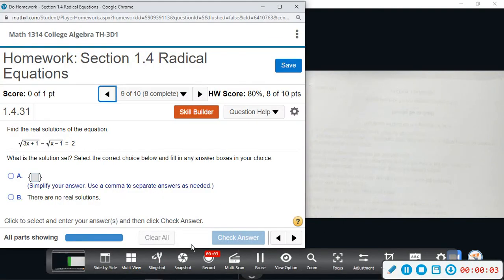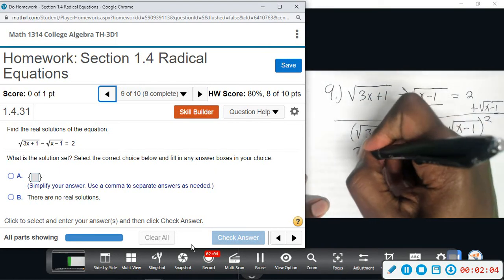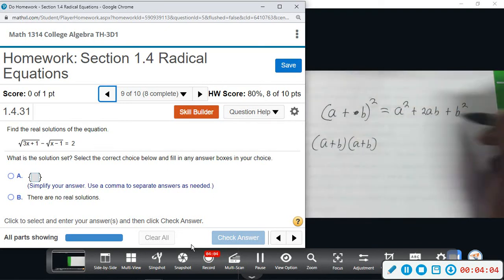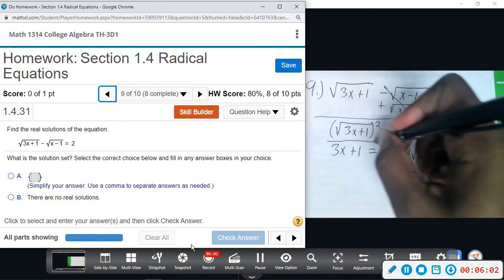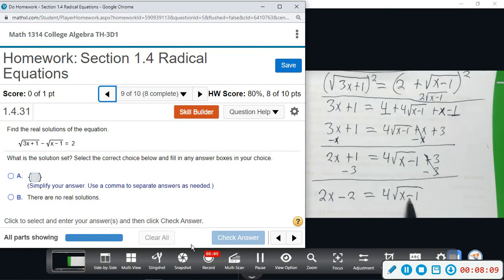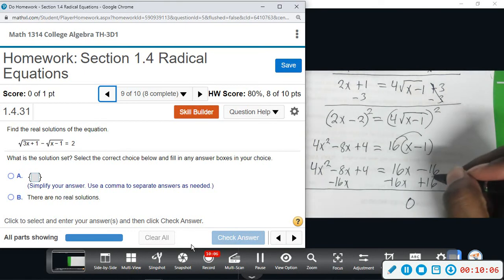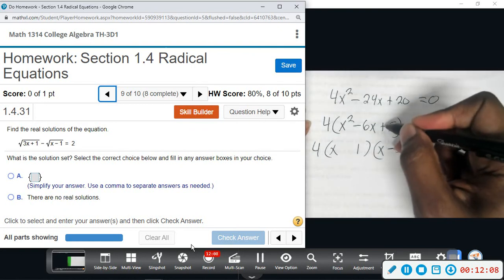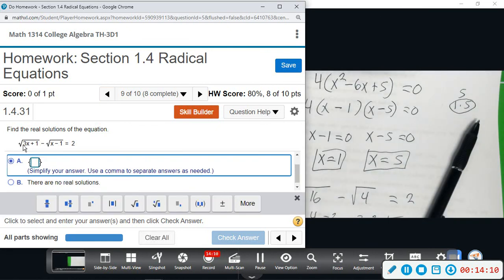Col Alg Mylab1 4 9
Col Alg Mylab1 4 Radical Equations